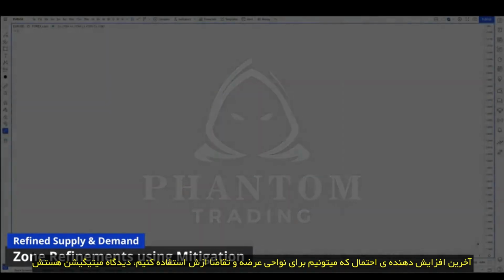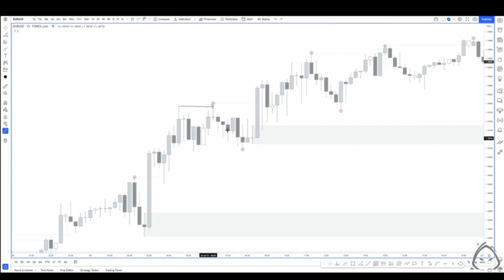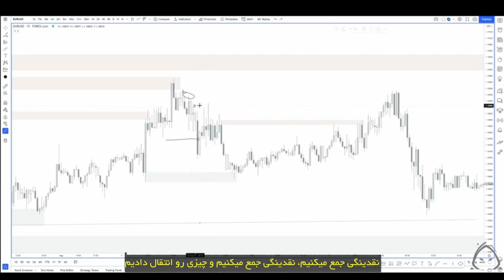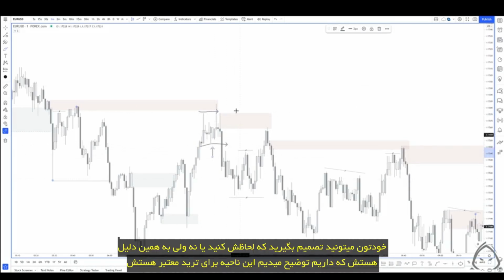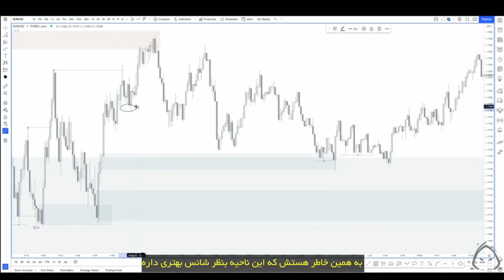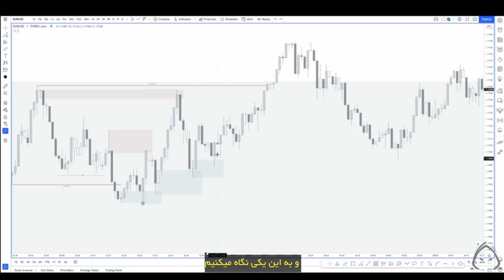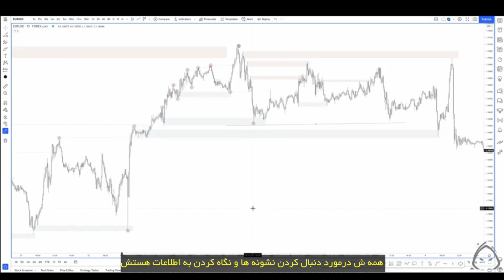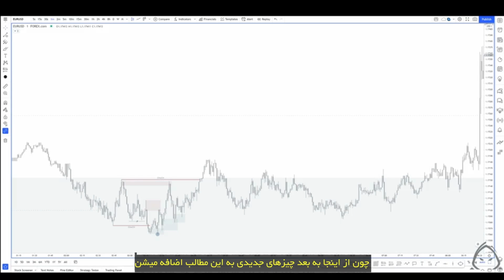برگشت قیمت به میتگیشن بلاک های مهم چارت/دوره فانتوم تریدینگ/Refined Supply & Demand قسمت 25